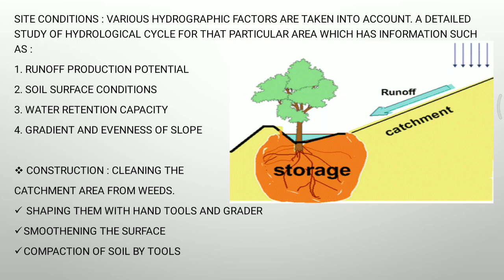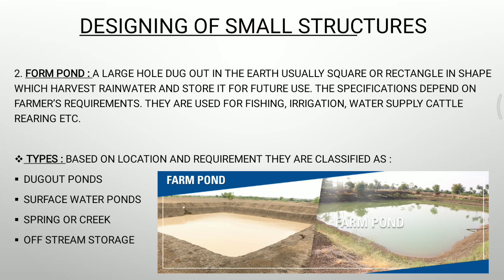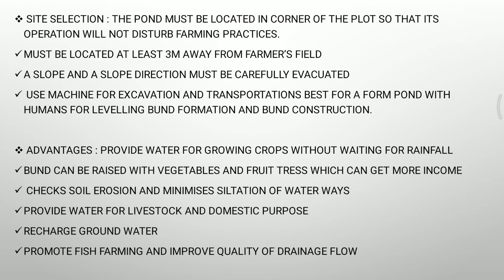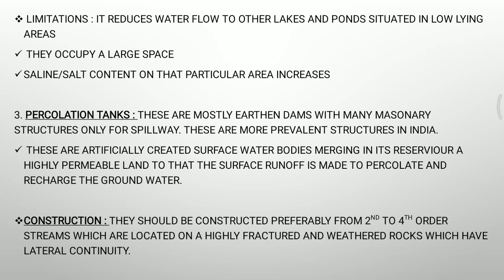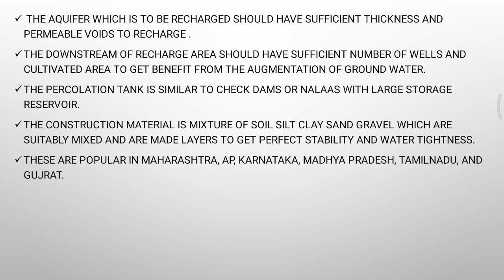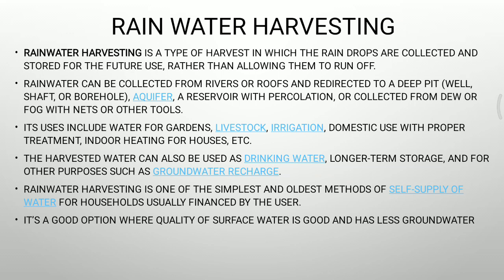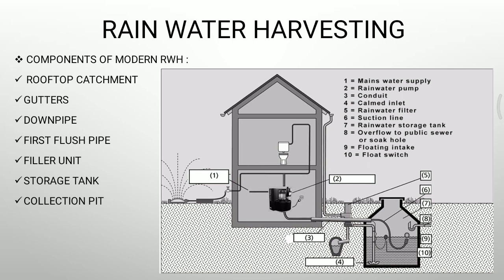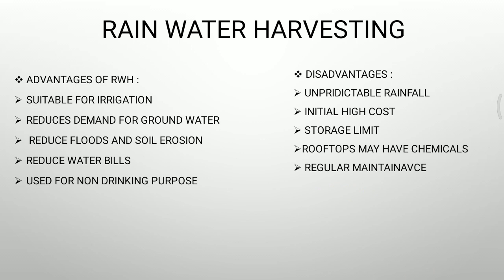Water Resource Management | Module 5 - Water Harvesting & Conservation (Part 2)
Water Conservation and Harvesting - Module 5 with Audio part 2